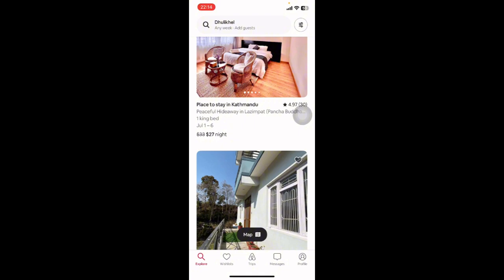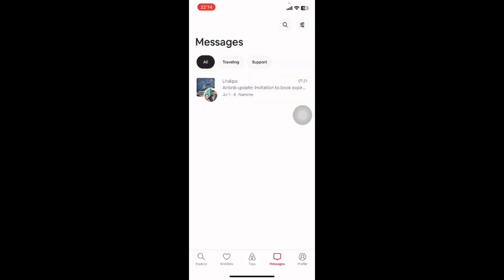How to Get Rid of Messages on Airbnb 2024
Struggling to clear your inbox on Airbnb? This video will show you how to delete unwanted messages step-by-step. We'll guide you through the process of accessing your messages, selecting the ones you don't need, and removing them quickly and easily. Perfect for both hosts and guests, this tutorial will help you keep your Airbnb account organized and clutter-free.